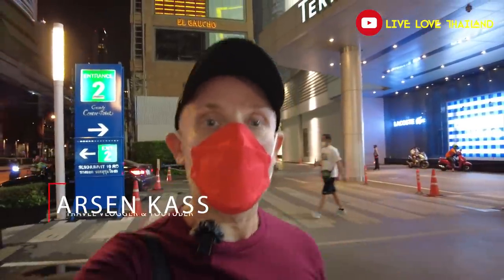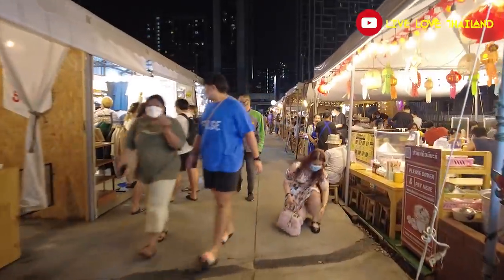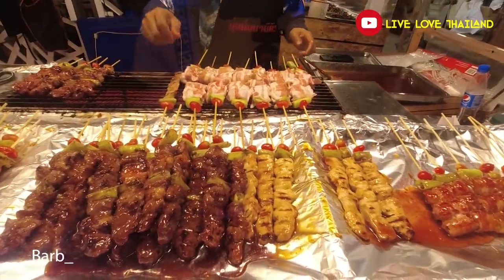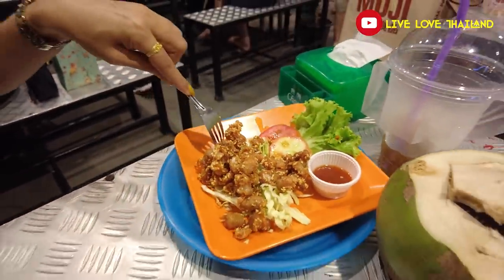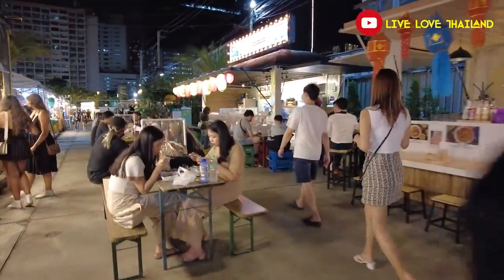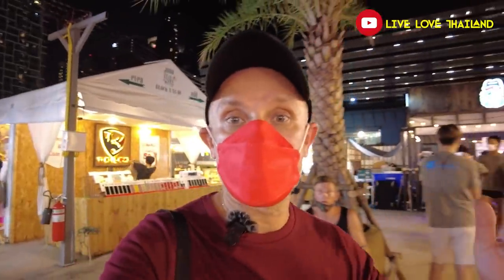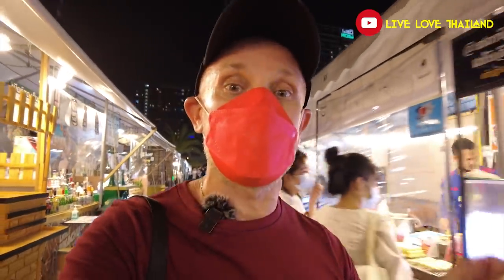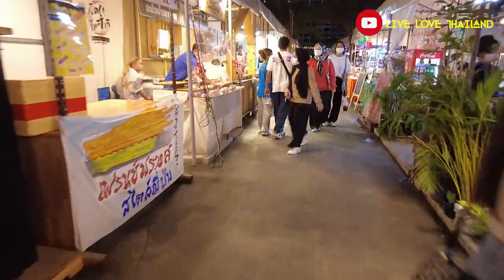The New Train Night Market In Bangkok | Street Food , Shopping & Nightlife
Bangkok's New Night Market | Street Food, Shopping & More

The Best Night Market in Bangkok | Street Food, Shopping & More

Best New Night Market in Bangkok | Street Food, Shopping & Nightlife
Night life in Bangkok are varies with different kind of choice, one of them is night market.
Newest and iconic night market in Bangkok - Jodd fairs train night market is one of biggest night market in Bangkok, was famous by "train style" which there are thousand of vendors line up like long train. Local people visit there in the evening and get local food or snack from evening to midnight.

Bangkok’s Train Night Market Ratchada is now returns with a new location and new name, but still with the same vendors with a wide variety of stalls including street food, clothes and accessories, furniture, vintage items, handcrafts.
The market, now called JODD Fairs, isnear CentralPlaza Grand Rama 9.

Experience food cultures through cooking classes in Bangkok, by visiting fresh markets & cooking your favorite dishes with local chefs, just click on the link below and you are there.

• Canon 200D
• Tripod
• Gorilla pod
•  Gimbel for steady shots
• Galaxy S9+